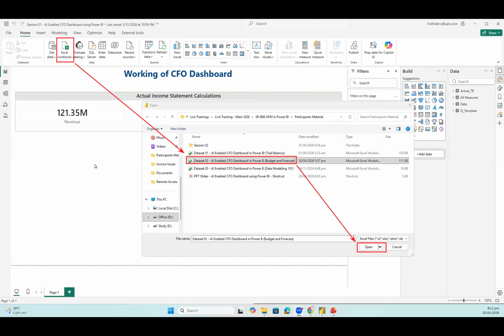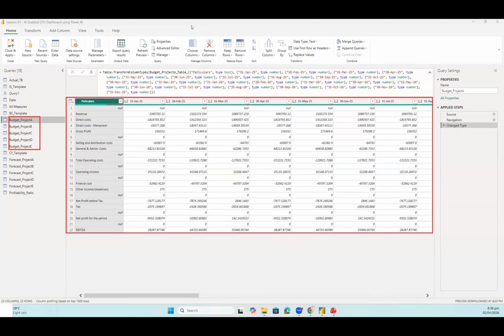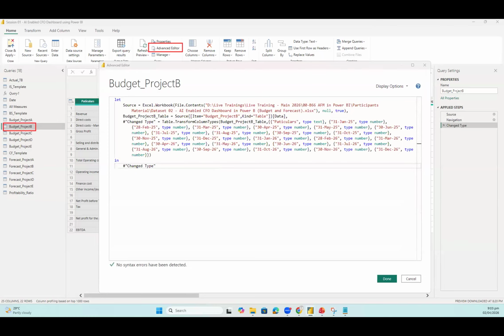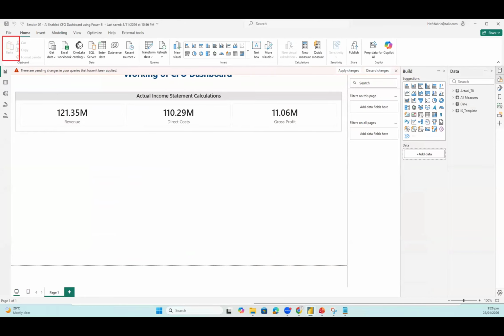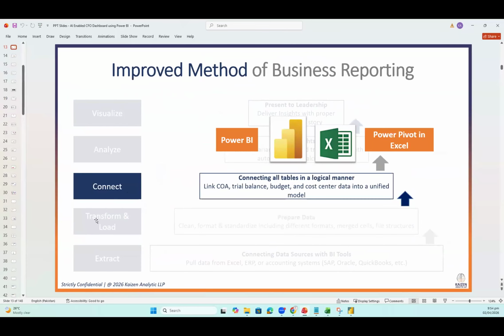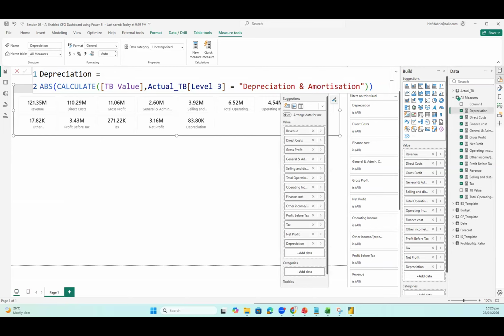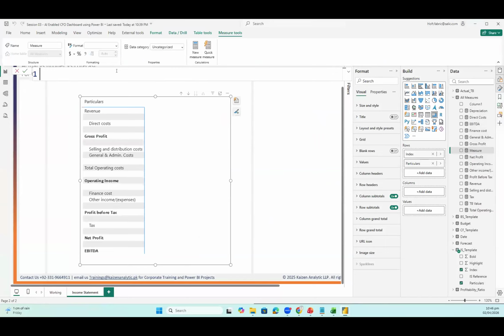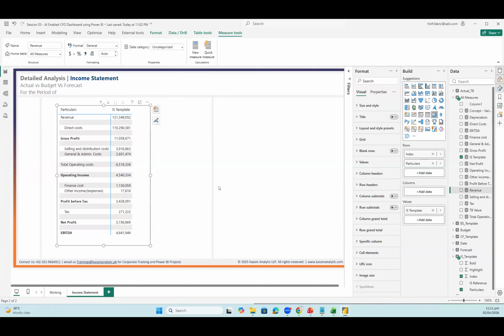Session 03 - Finance PowerBI Dashboard